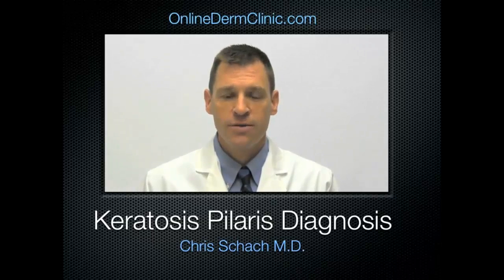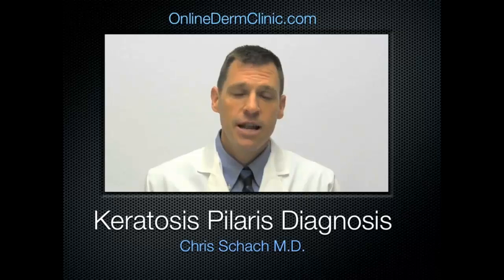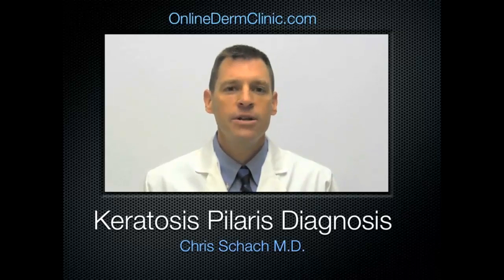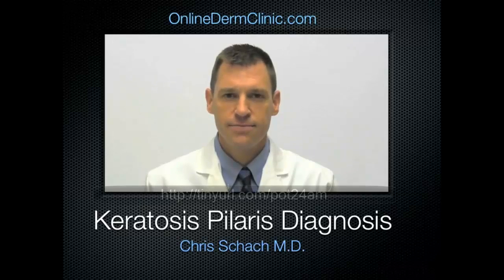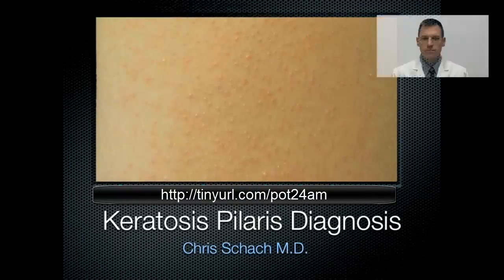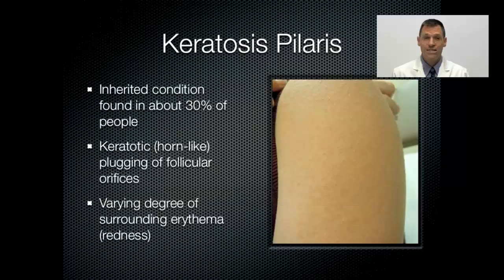How To Cure Hypertrophic Actinic Keratosis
Click the link to Discover Keratosis Pilaris treatment that works!

Hypertrophic Actinic Keratosis

hypertrophic actinic keratosis treatment

hypertrophic actinic keratosis definition

hypertrophic actinic keratosis pathology

hypertrophic actinic keratosis icd 9

atrophic actinic keratosis

hypertrophic actinic cheilitis

lichenoid actinic keratosis

actinic and seborrheic keratoses